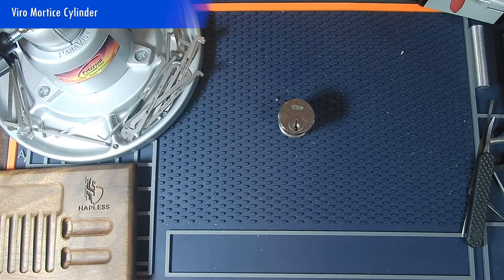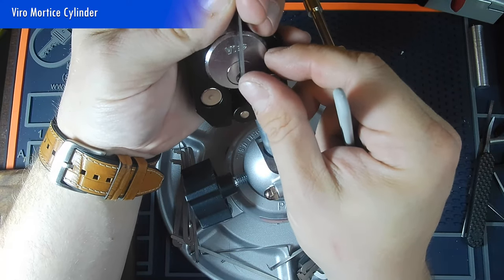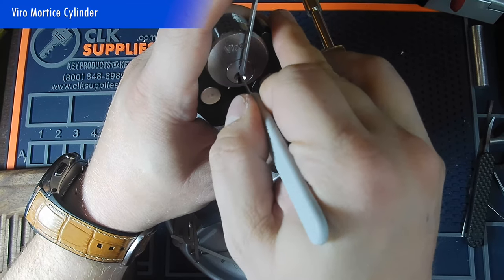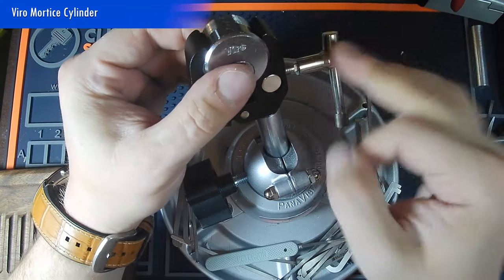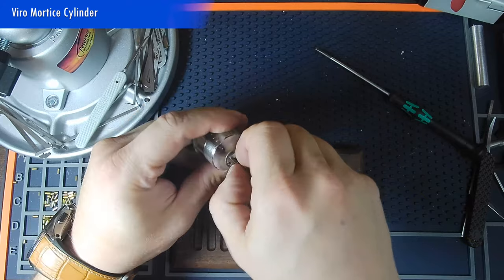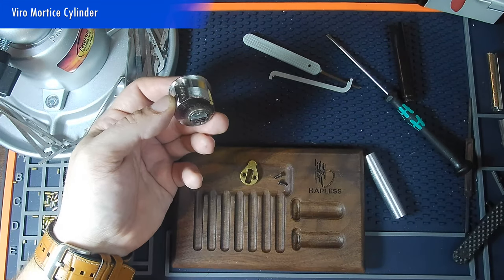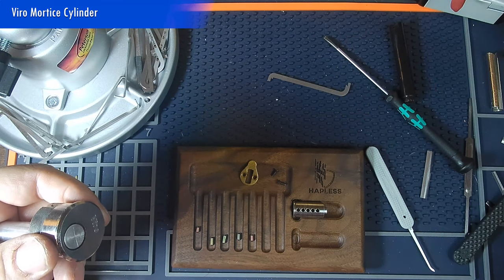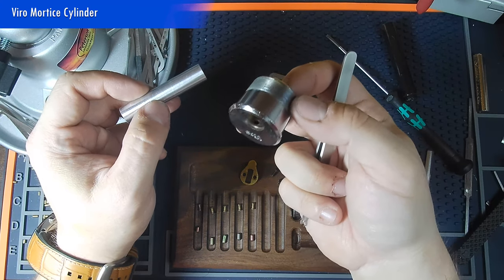[5] Viro Mortise Cylinder - Picked!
This little Viro has a bucket-load of security pins in it.  Diminutive, but mighty.